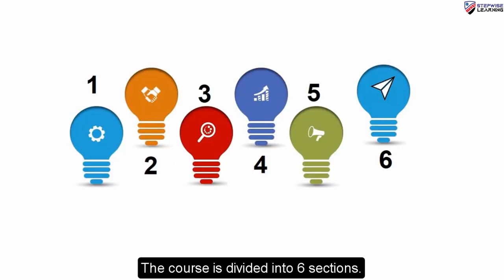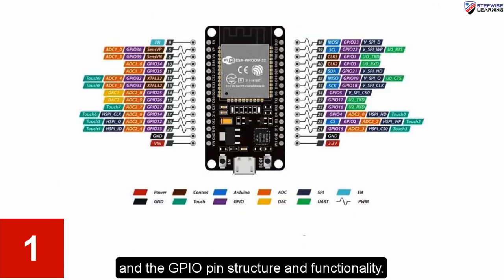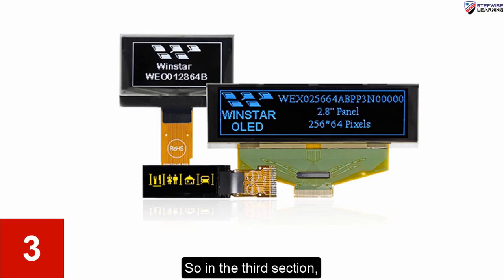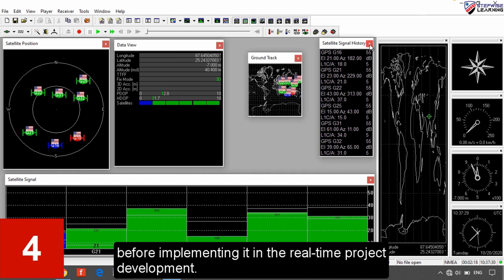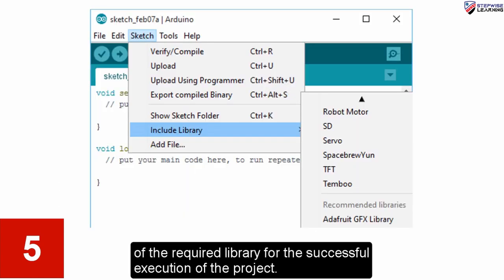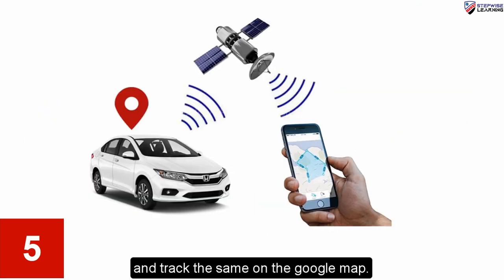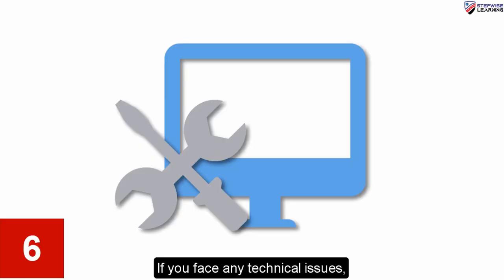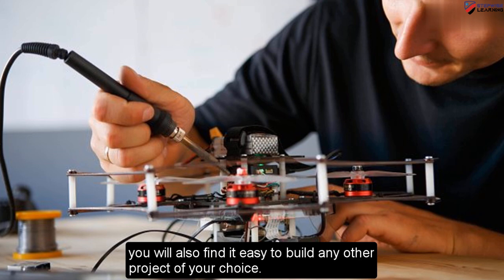Real-time vehicle tracking system using ESP32 | 2024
In this dynamic course, you'll create a real-time vehicle monitoring system using ESP32. Starting with individual module testing for components like ESP32 and GPS, you'll then integrate them into a unified circuit.

Whether for tracking school-going children or vehicles, you'll be able to monitor live movements via an intuitive IoT dashboard.

With comprehensive step-by-step guidance and clear explanations, you'll navigate each stage with ease.

We are fully committed to helping you succeed every step of the way. If you encounter any problem during the project development, our dedicated technical support team is here to assist you. Just share your questions or concerns in the Q&A section, and our experts will respond to you within 24 hours. They are available to assist you from Monday to Saturday.